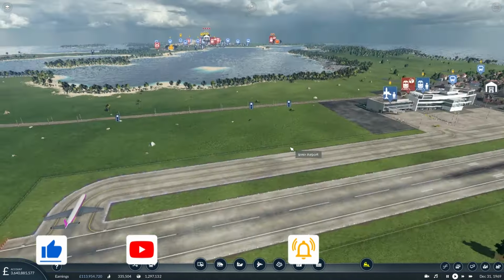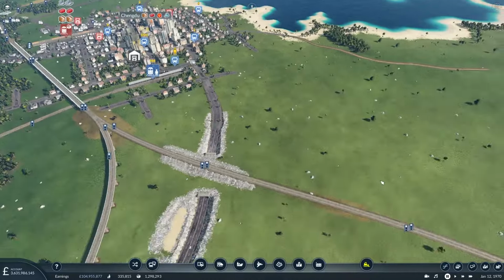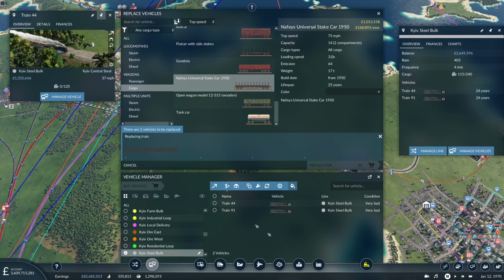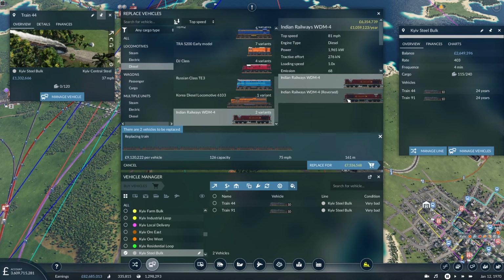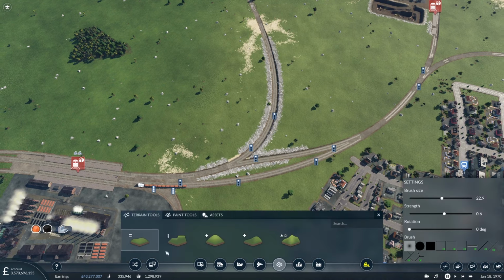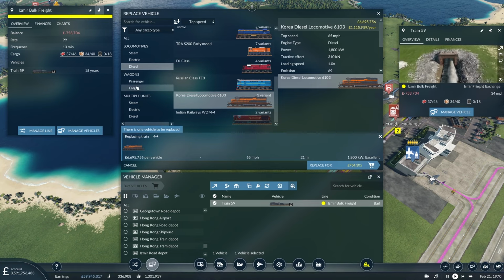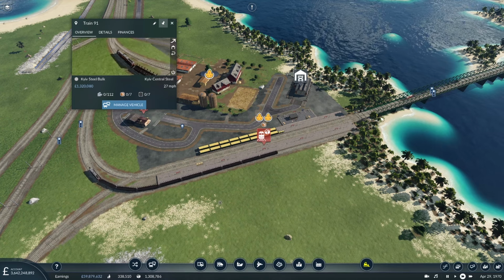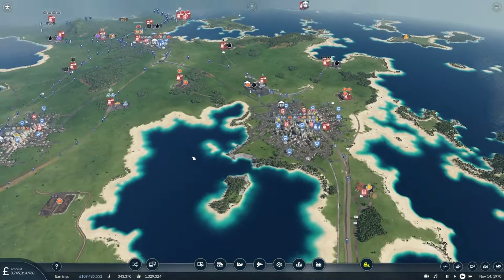Island Hub: Organising Steel & Goods For Izmir: Transport Fever 2 Lets Play 69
I need people to use my expensive new trains to Izmir, but there just aren't enough in Izmir! Maybe, if I supply them with goods more people will come to live in the city ... and use my trains? Maybe.

Points Of Interest:
0:00 The Izmir 'Problem'
05:47 A Steel And Goods Plan
18:15 Connecting Goods And Steel
30:28 Finding A Useful Depot
33:52 Our First Taiwanese Loco?
43:24 A Grain Train Upgrade
45:51 Stealing Hong Kong Steel

The Island Hub map and mods:
If you would like to play this map, you can find it on Steam

A full list of all the mods that I have so far added to the game in this series can be found in my Transport Fever 2 Island Hub collection on Steam